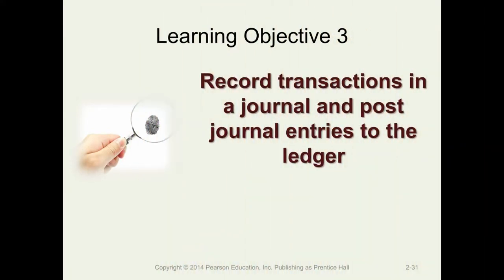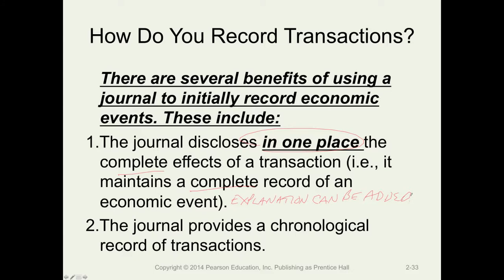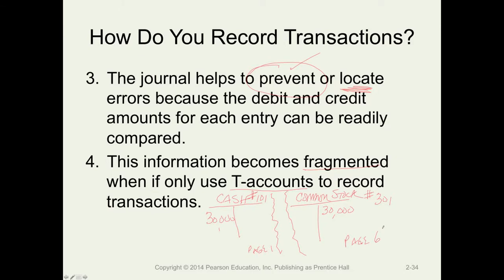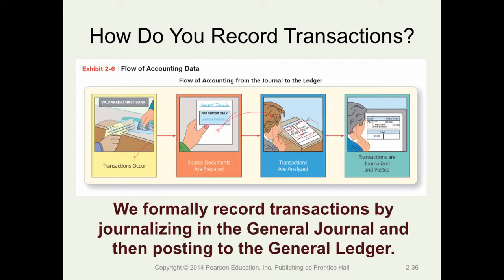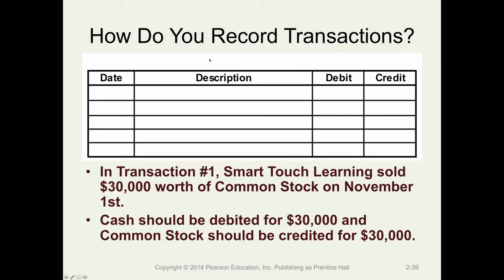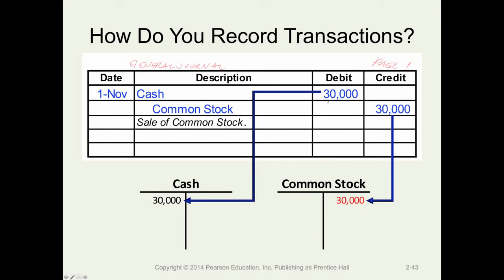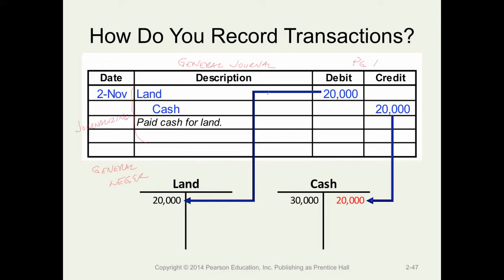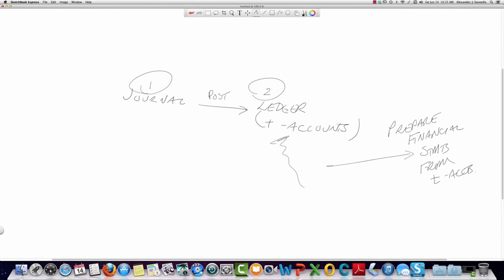Financial Accounting (Gold Series) - Professor Sannella (Chapter 2: Module 3)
Learning Objective 3: Record transactions in a journal and post journal entries to the ledger

Time Stamps:

00:06 Learning Objective 3: Record transactions in a journal and post journal entries to the ledger

00:44 How do you Record Transactions?

06:16 How do you Record Transactions? - Journalization, Compound Entry, Posting

08:36 How do you Record Transactions? - Exhibit 2-6: Flow of Accounting Data

09:42 Journal Entry Format

12:03 Transaction Example #1

16:07 Transaction Example #2

18:17 Transaction Example #3

In this video, Professor Sannella teaches students how to record transactions. He explains journalization, compound entries, and posting.  Next, he describes the journal entry format and illustrates how to make a proper journal entry. Professor Sannella concludes this video with a few transaction examples.